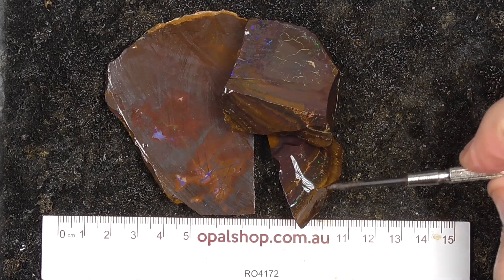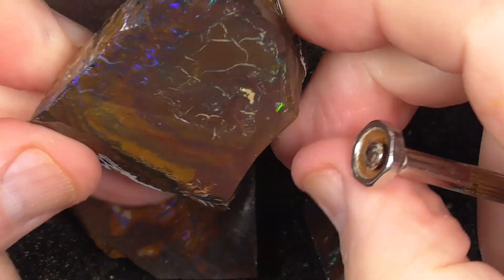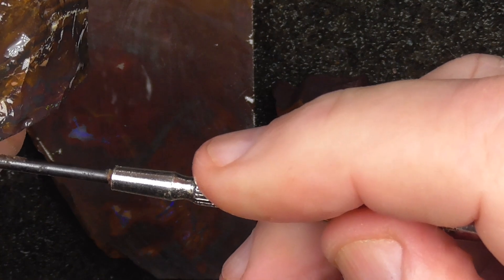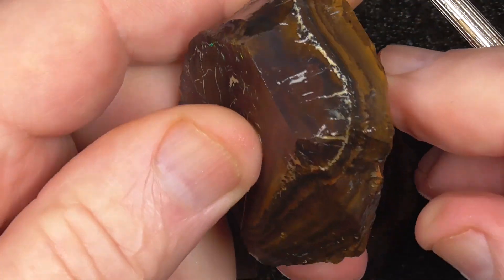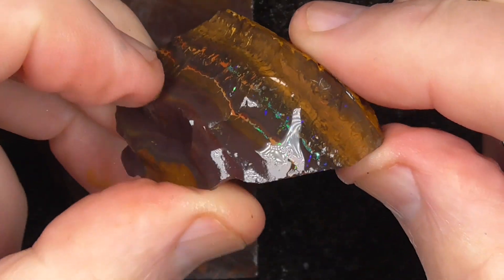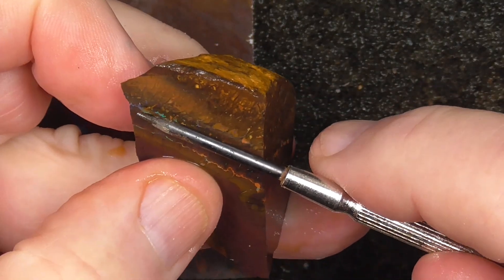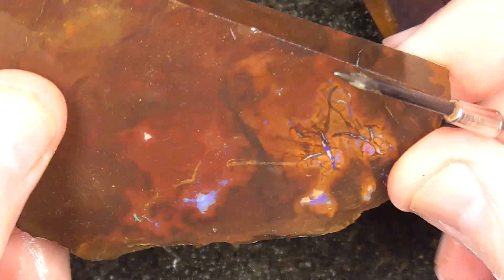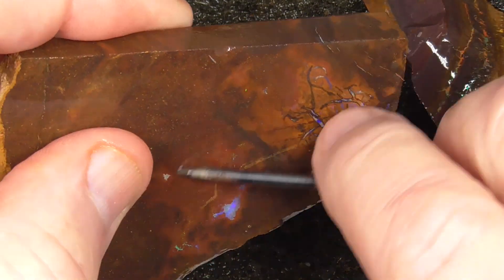Ro4172 - Koroit Boulder Opal parcel from Queensland Australia